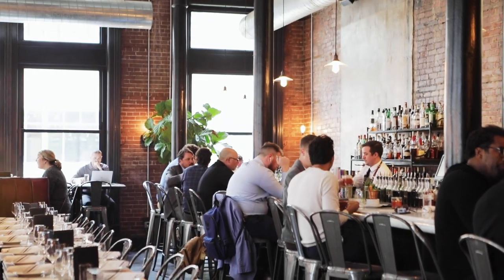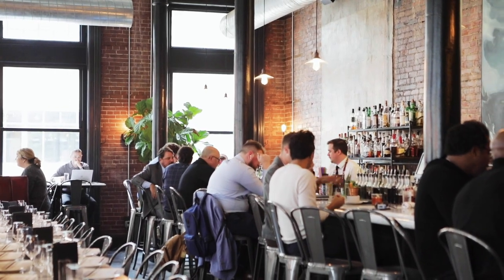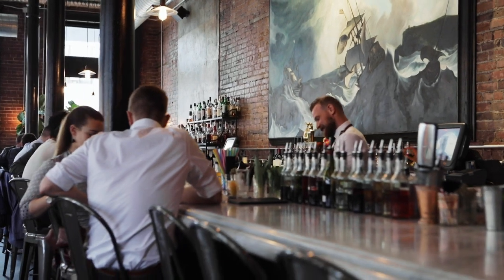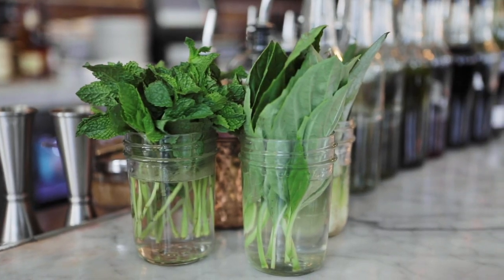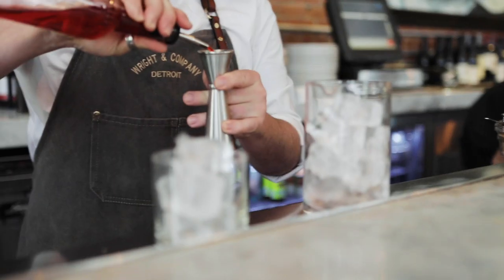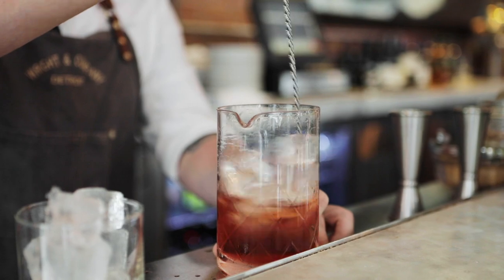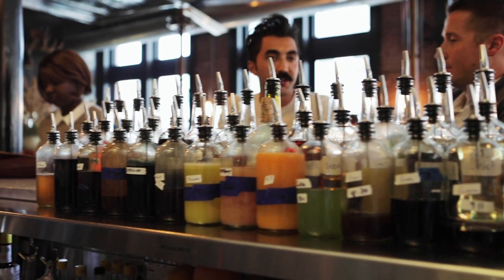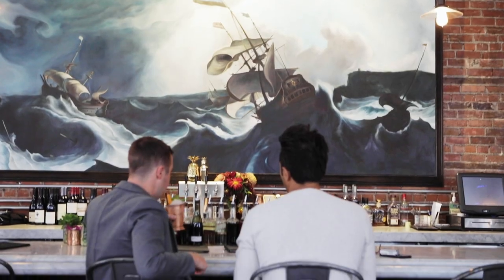Wright & Co. - Best Restaurants in Detroit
Located above the John Varvatos store in downtown Detroit, Wright & Co. overlooks the historic Woodward Avenue and serves some of the most delicious small plates and cocktails in the city. Wright & Co. switches up their cocktail recipes every two months so that you can try something new every time you come in. Known as one of the best restaurants and best bars in Detroit, Wright & Co. will surely not disappoint.